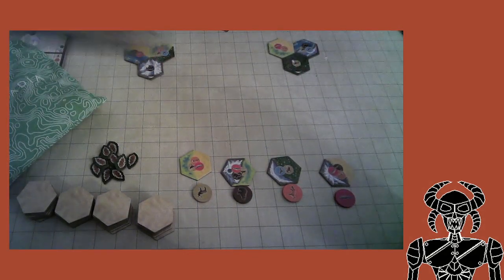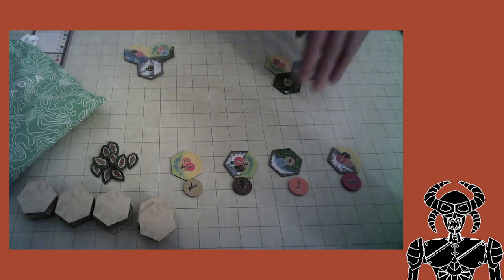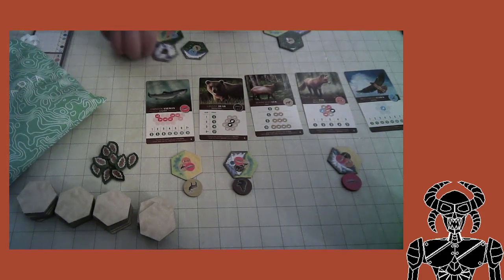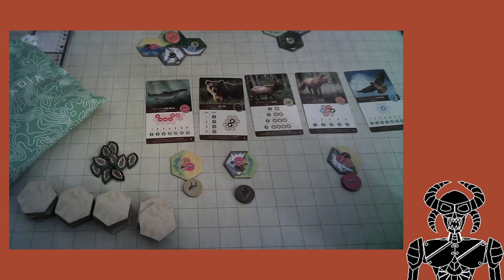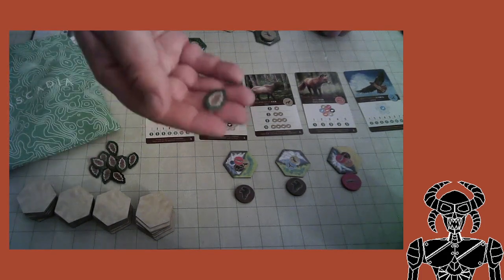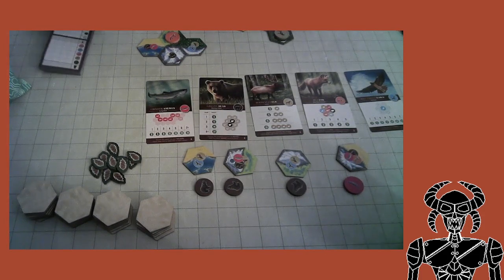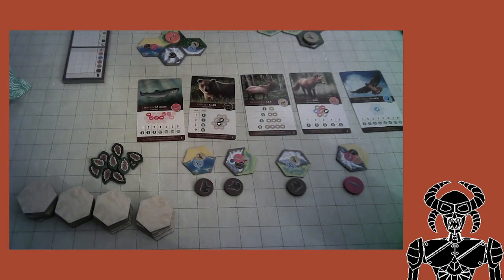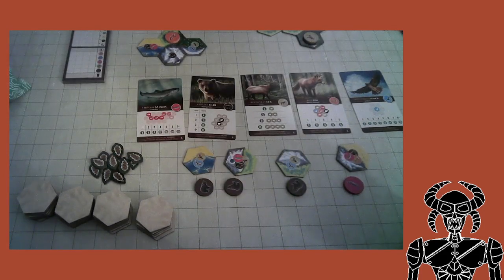[Pillar Loves Tabletop Games] Cascadia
Play habitats, play wildlife, try to make the most of the scoring cards with the layout of wildlife, go for big habitats, and either make strategic use of nature tokens or save them for points at the end.
Also, the game has a solo mode which I might have to try later.